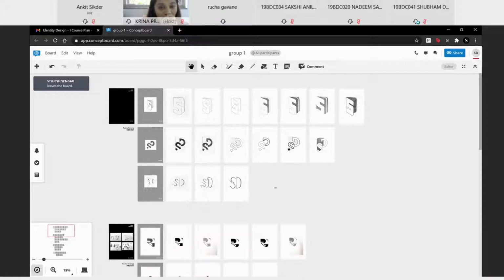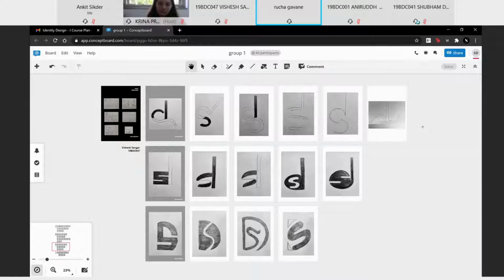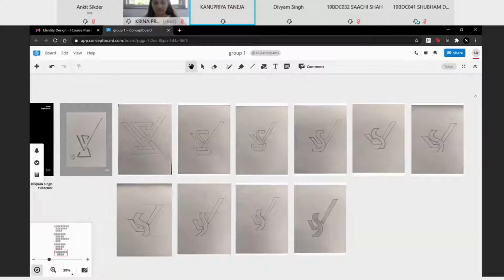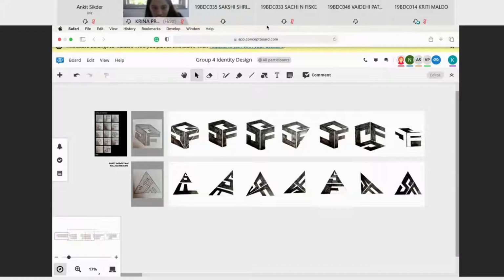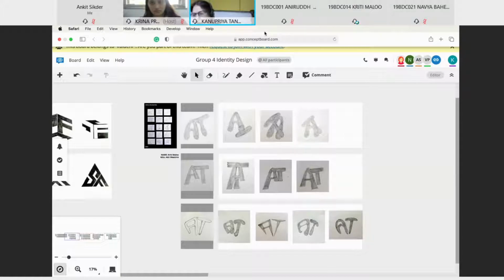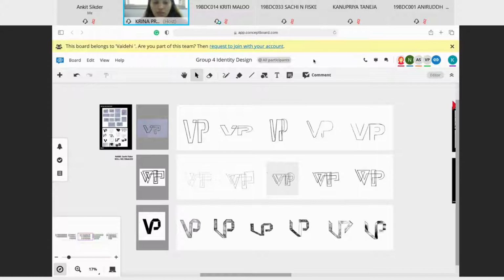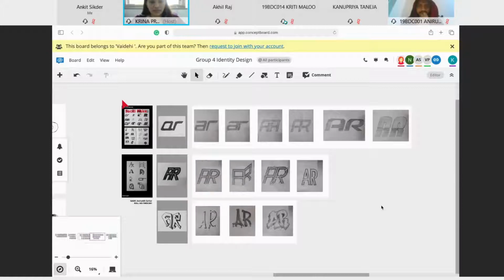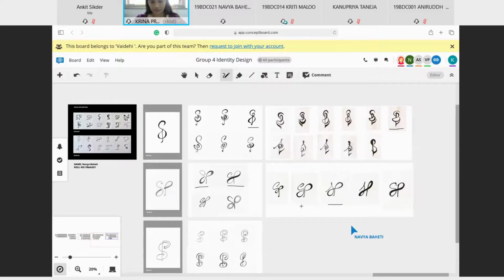Identity Design 8th Dec